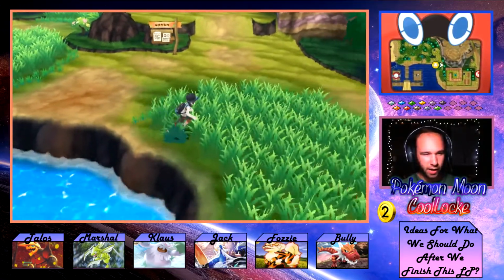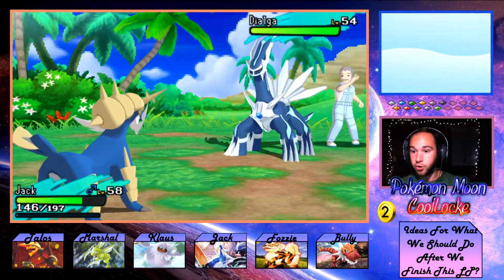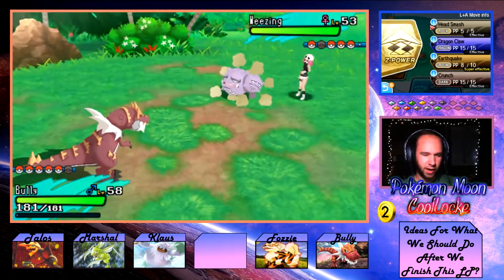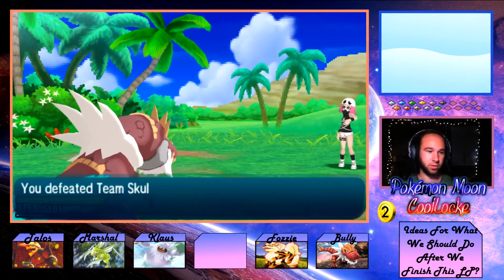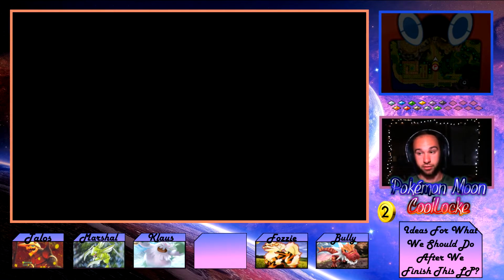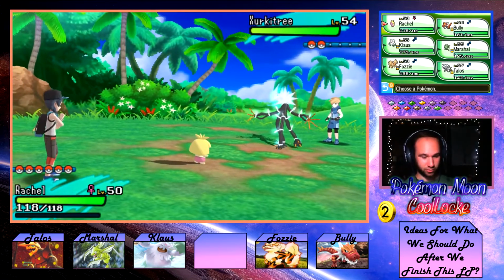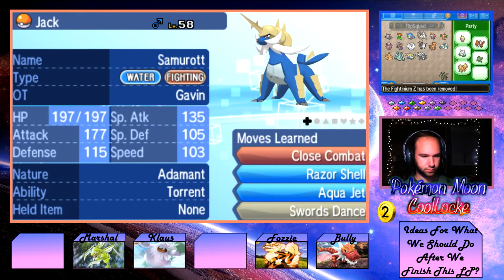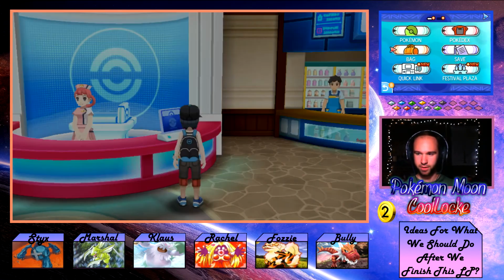Gods Fall - Pokemon Moon Citra CoolLocke Episode 48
We lose a pair of legends today...